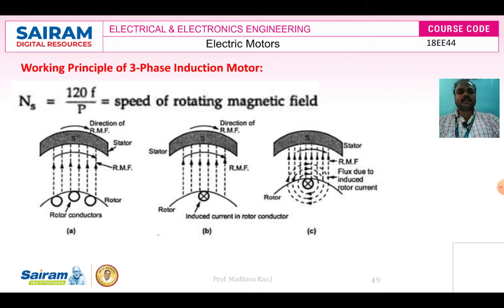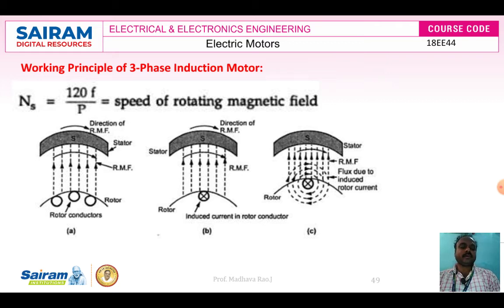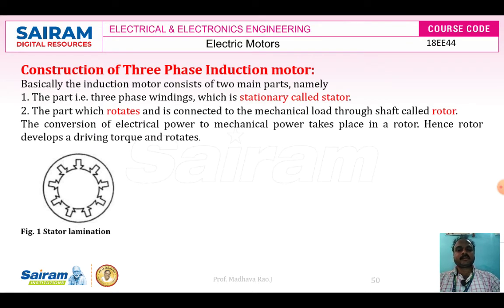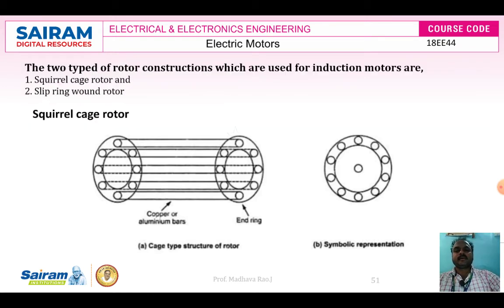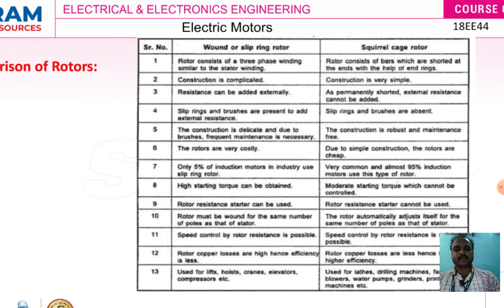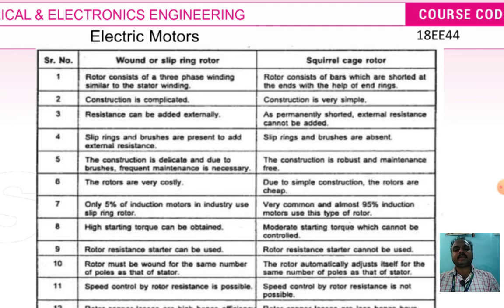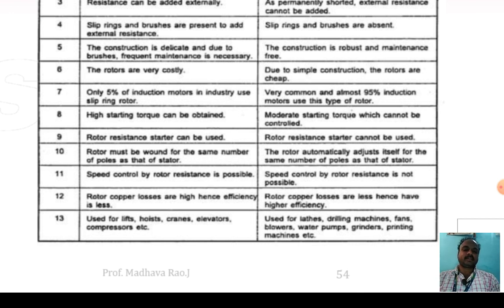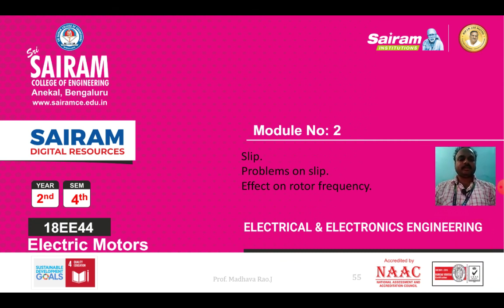Lecture Video 6_18EE44_Module_2_ Working principle, Construction of 3phase IM _Madhava Rao.J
Lecture Video 6_18EE44_Module_2_ Working principle and Construction of three phase induction motor _Madhava Rao.J